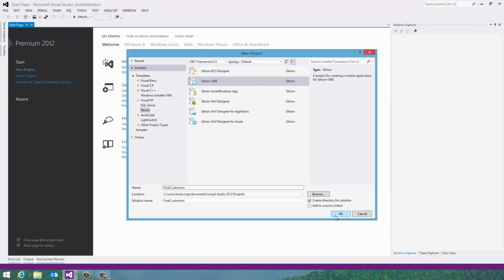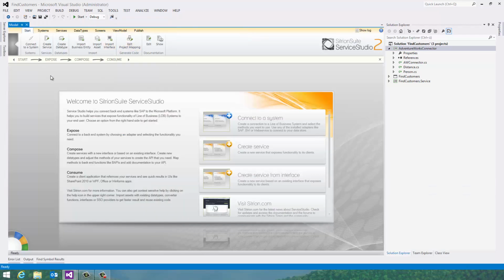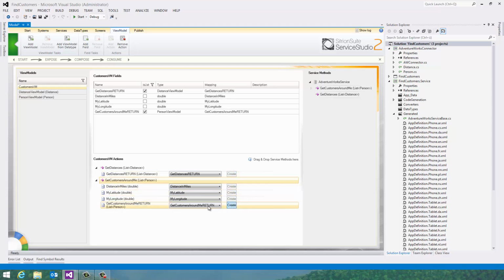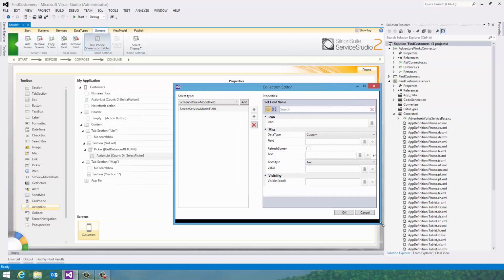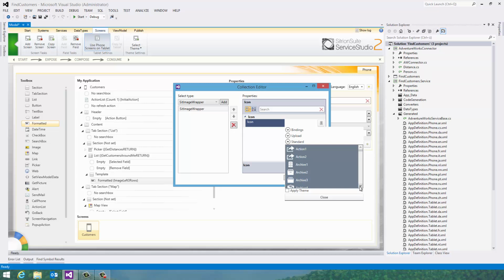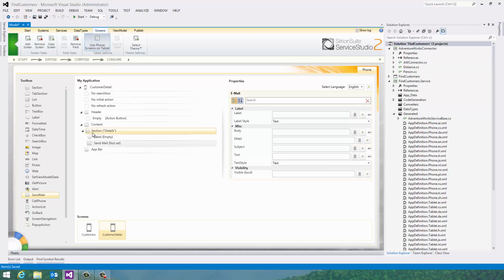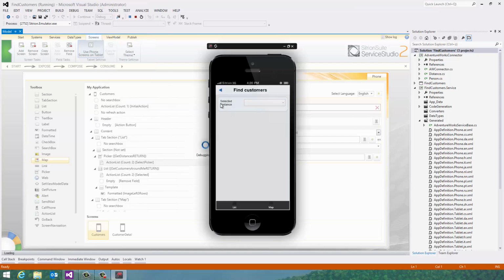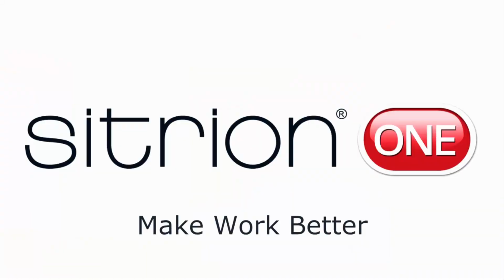Sitrion ONE Customers Around Me app tutorial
This tutorial guides you through building a simple app that searches for customers around you in both list and map view in around 25 minutes.